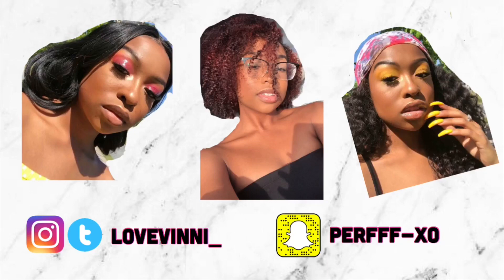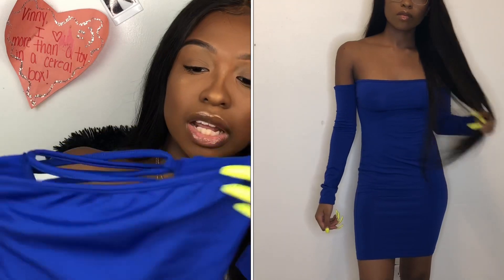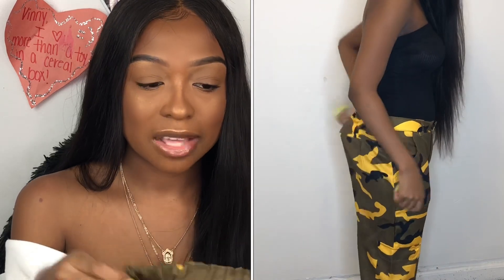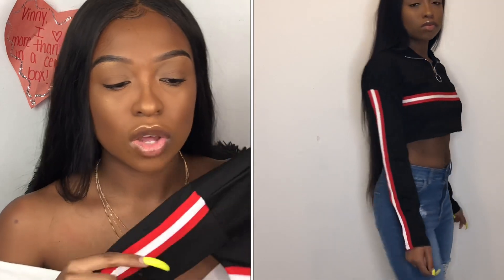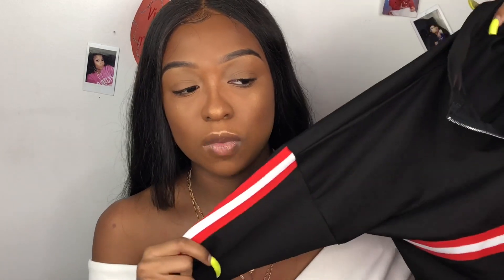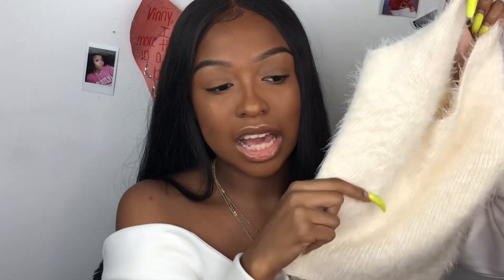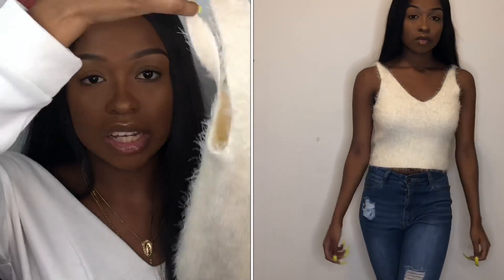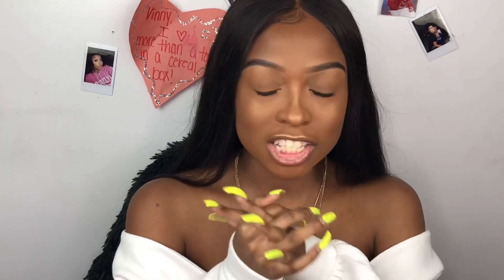AFFORDABLE TRY-ON HAUL | EVERYTHING UNDER $20! | FT. African Mall | Lovevinni_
OPEN ME